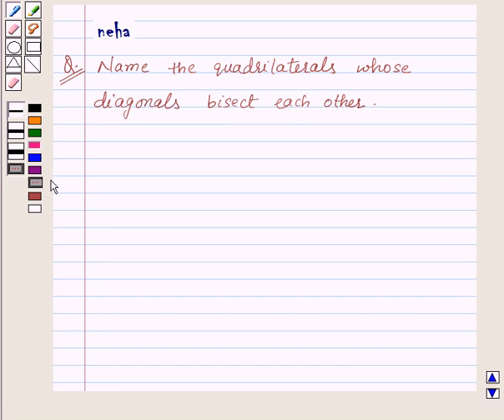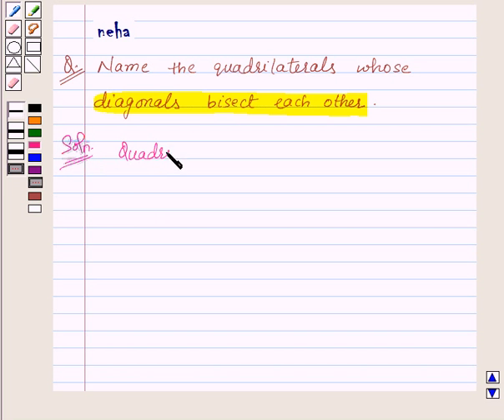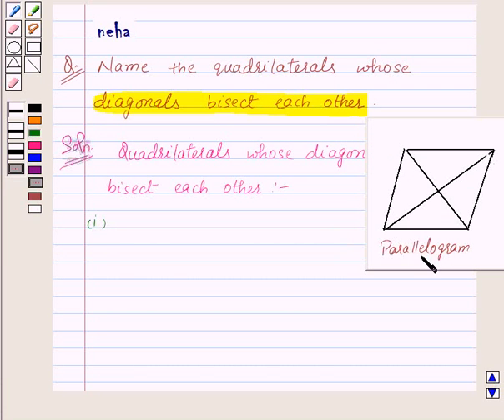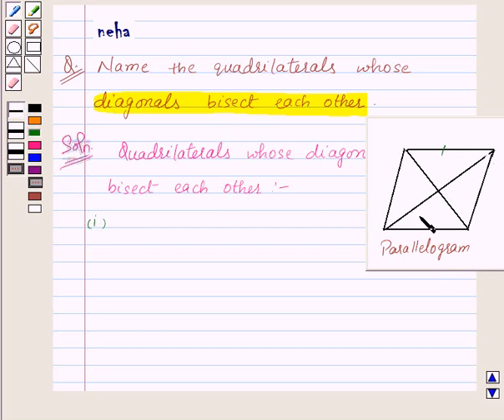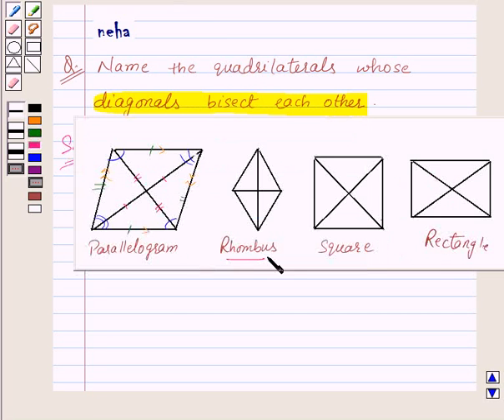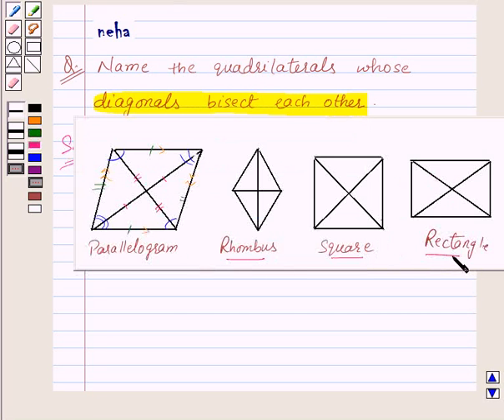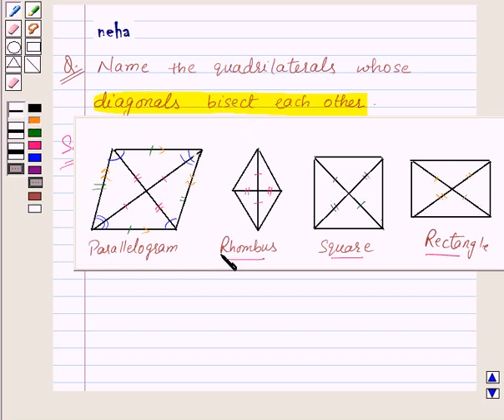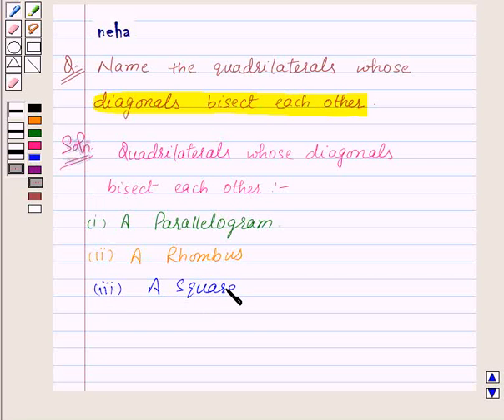Maths VIII NCERT 2008 3 3 4 4i